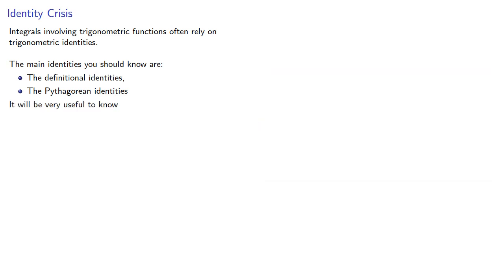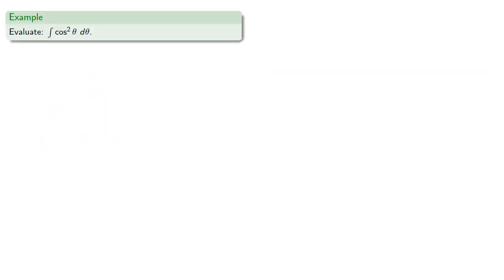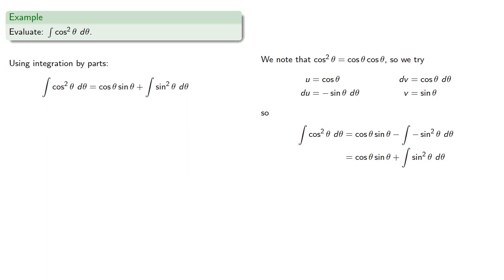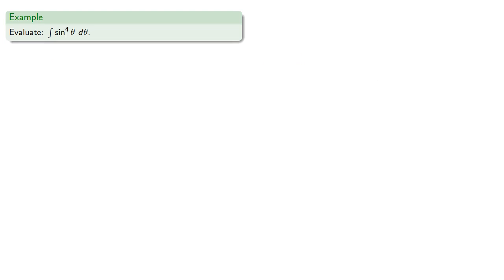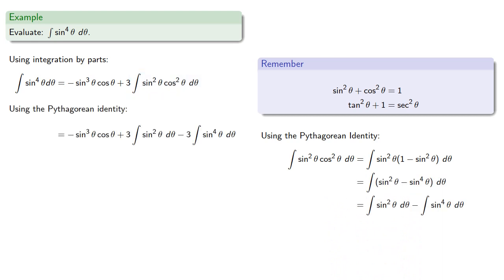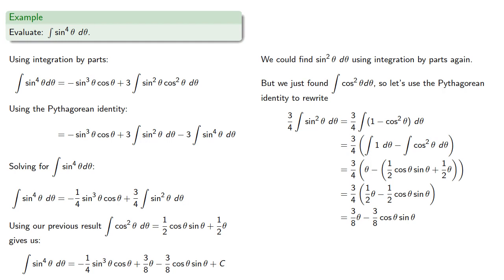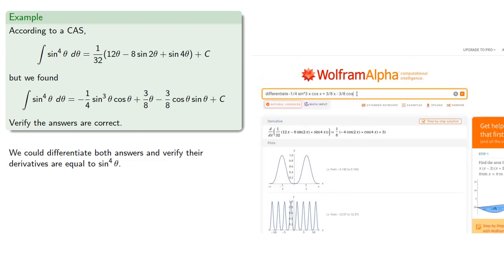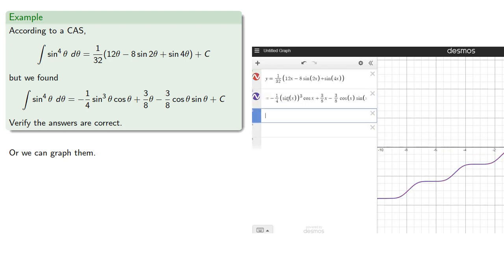More Powers of Sine and Cosine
Forgot the trigonometric identities?  Forget the trigonometric identities!  How to do trigonometric integrals with only the basic identities.